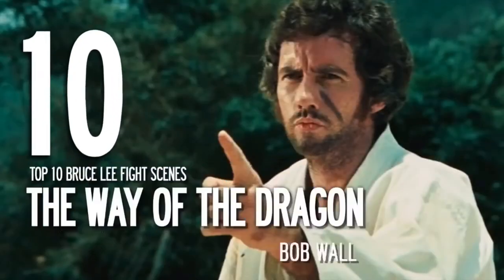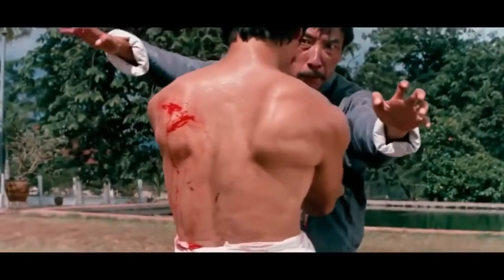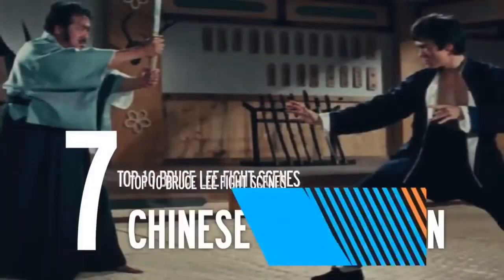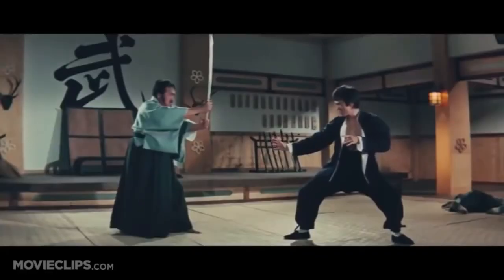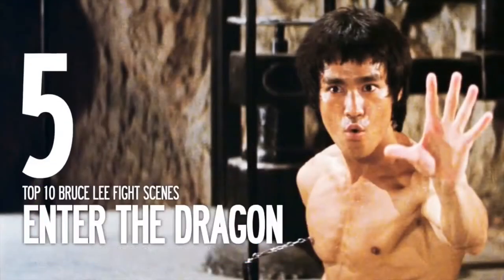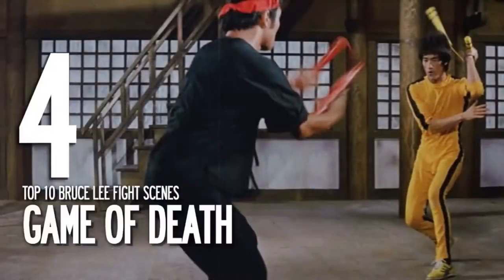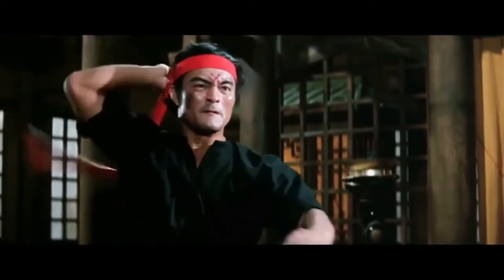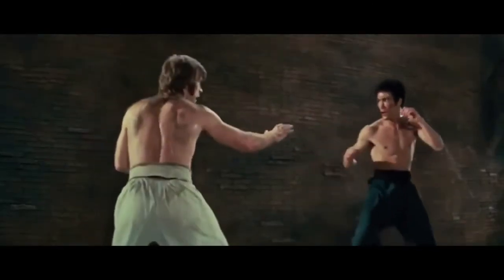TOP 10 Bruce Lee Real Fight I Bruce Lee Moments I Amazing Bruce Lee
A Legend Fight that will never be forgotten